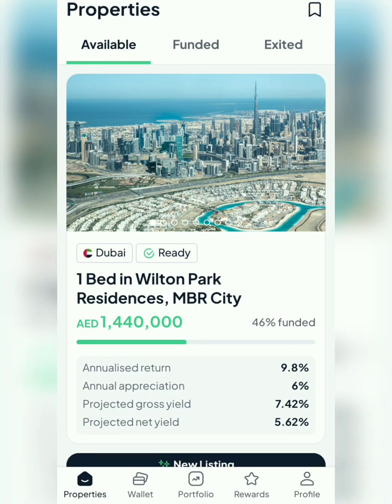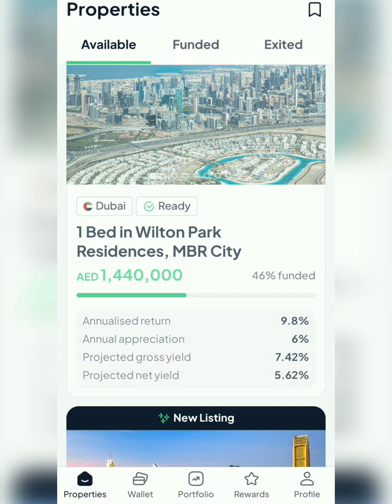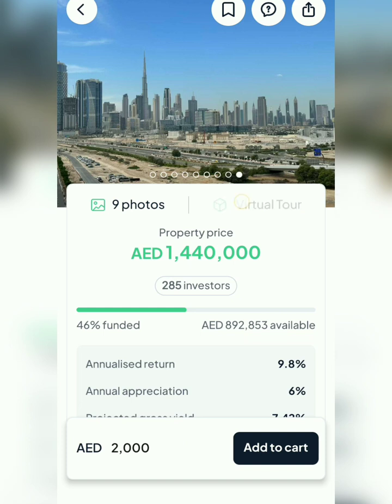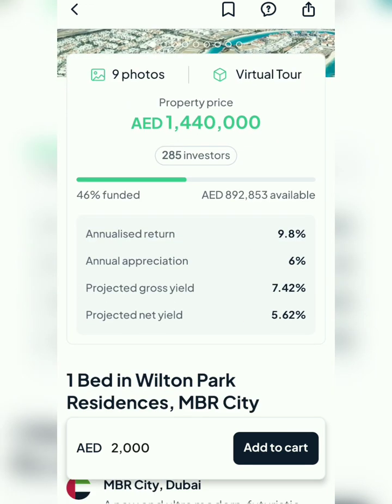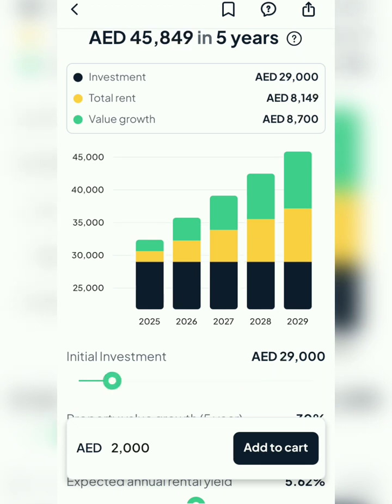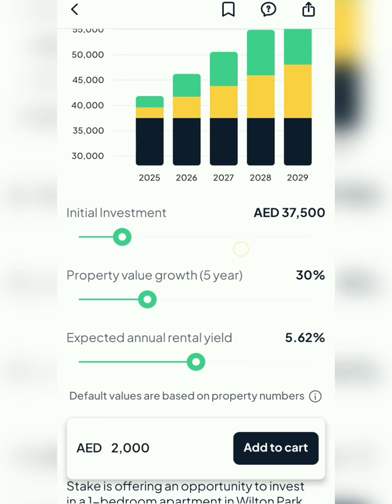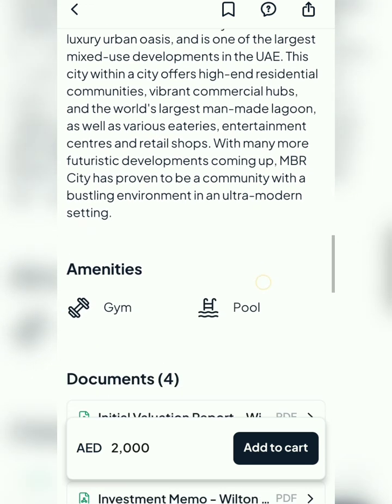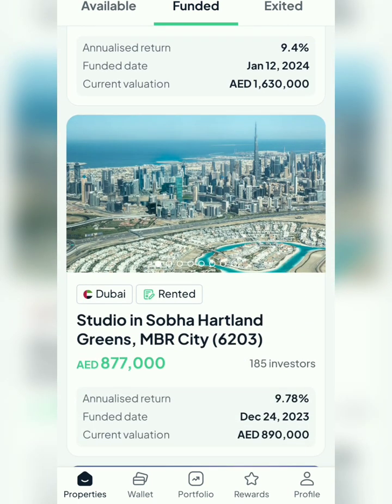Stake properties investment guidelines